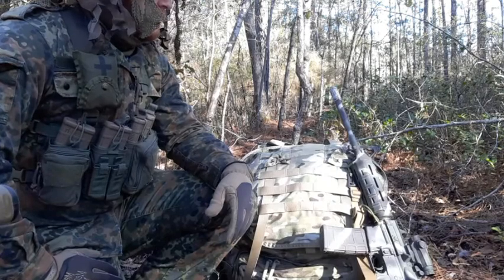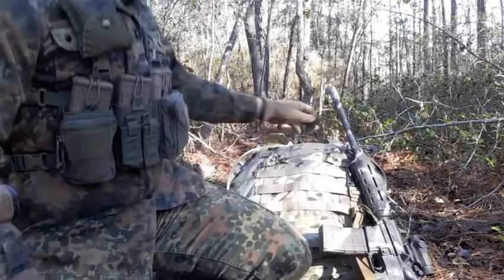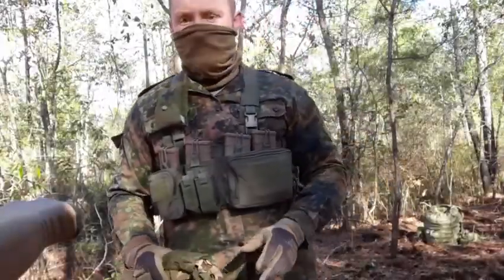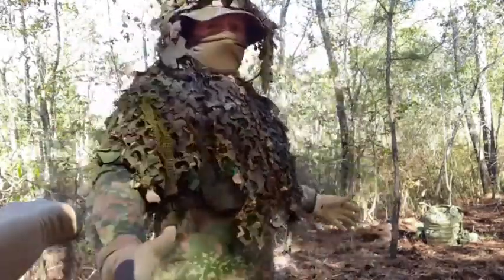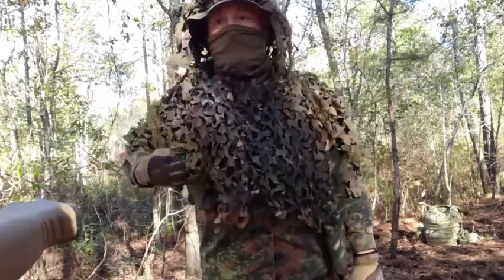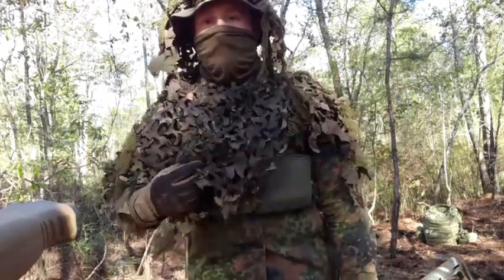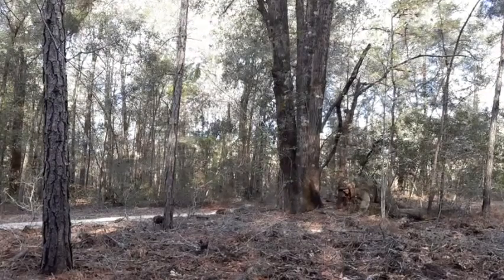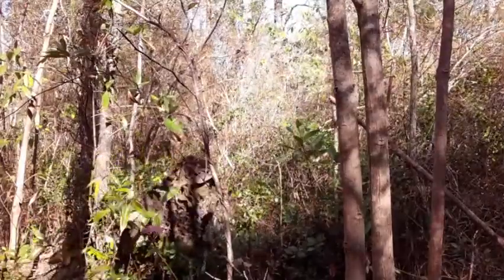Camo and Concealment Poncho and Bonnie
A simple way to help conceal your shape and outline. In total about 6 hours work of time. Worth the effort to help remain hidden...also forgot to mention that the Poncho cane used to help hide your pack if you need to move without your pack.